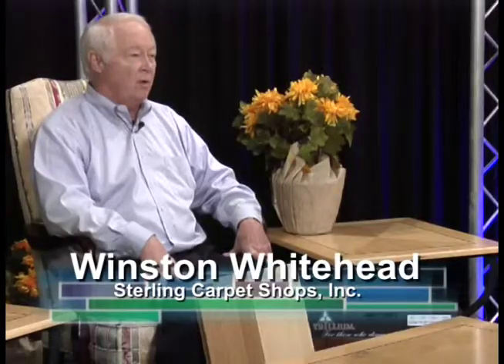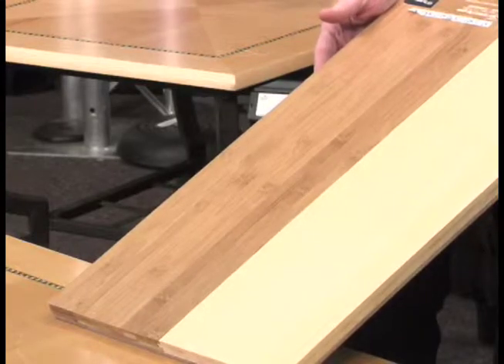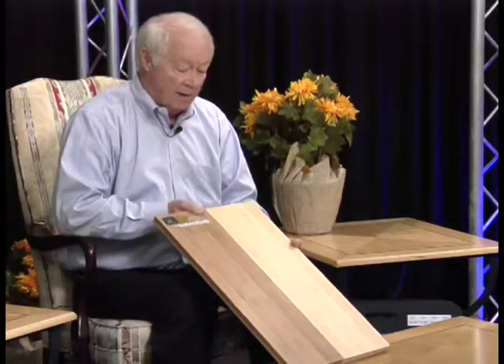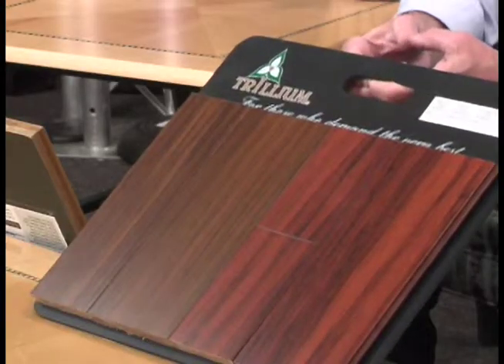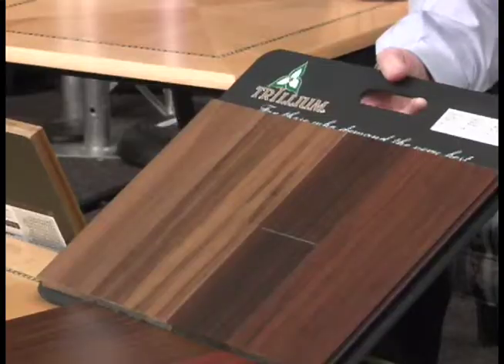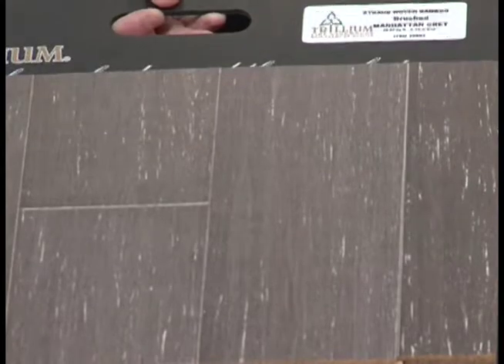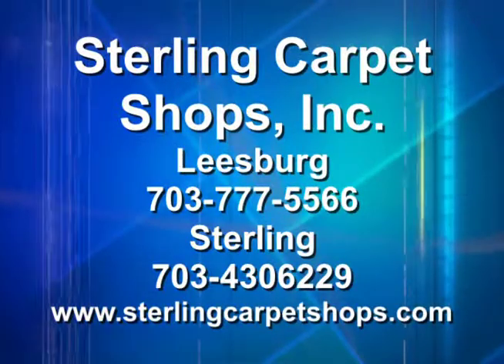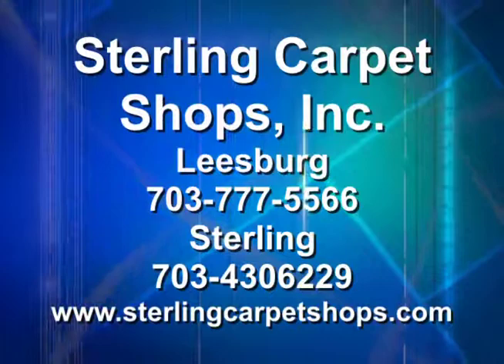Sterling Carpet 126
Produced at The Studio
Powered by AVCom Visual Arts